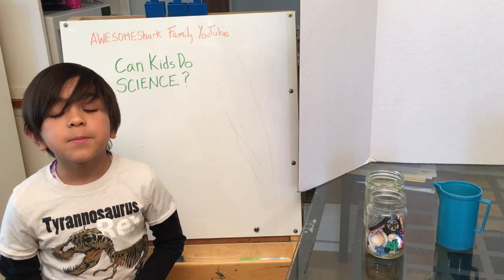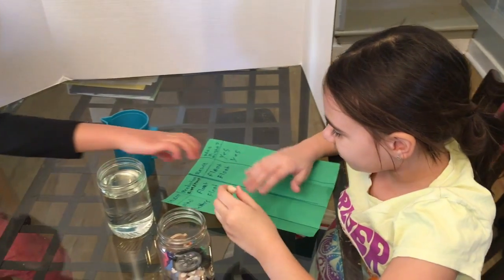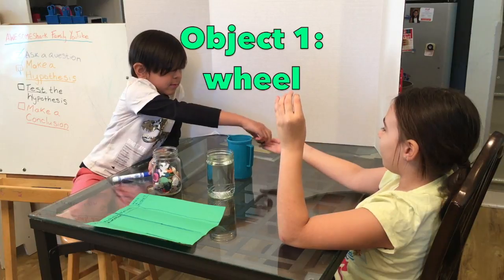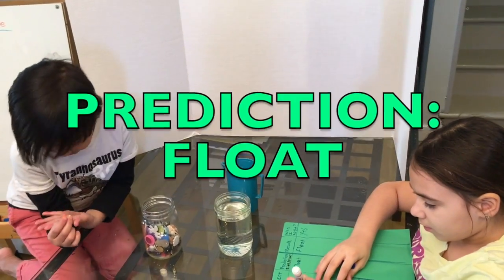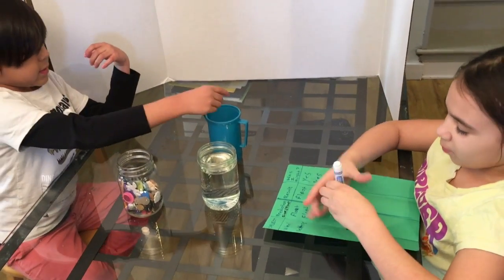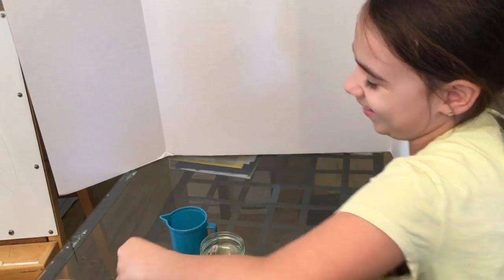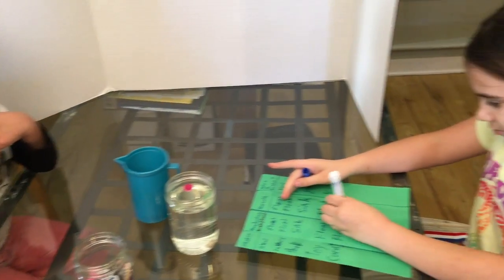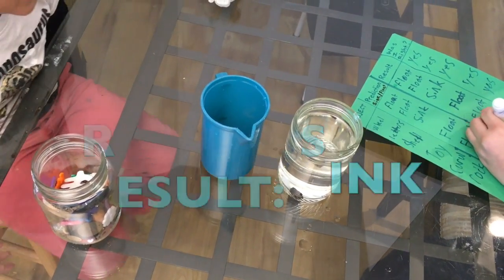Science at Home for Kids: Easy Experiment to Teach Scientific Method to Kindergarteners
Will an ice cube, a giraffe, or a shell sink in water? What makes things sink or float? Let's do science to find out!

The AWESOMEshark family learns how to engage in science just like real scientists!

By making predictions, observing sinking and floating objects, and recording data, we use a similar scientific method that scientists employ to answer questions.

As a bonus, we learn about density!

Parents/caregivers, this is a simple lesson your kids can replicate at home with things you can find around the house.  This activity teaches scientific inquiry through a simplified version of the scientific method, and empowers kids to think like scientists. We explain the following terms using language that most Kindergarteners can grasp: Hypothesis, data, molecules, density.